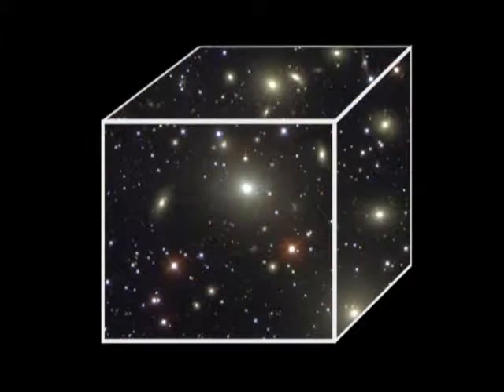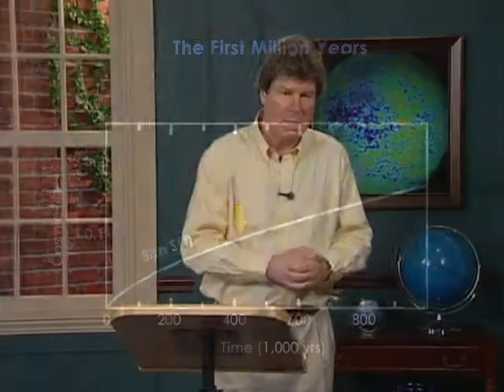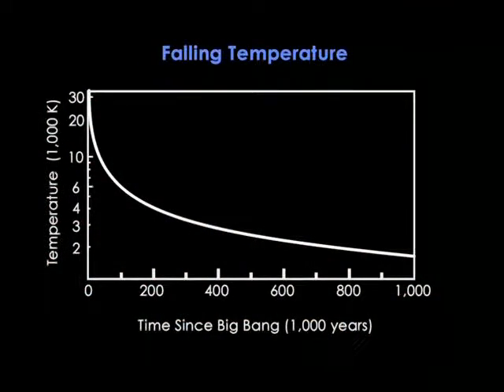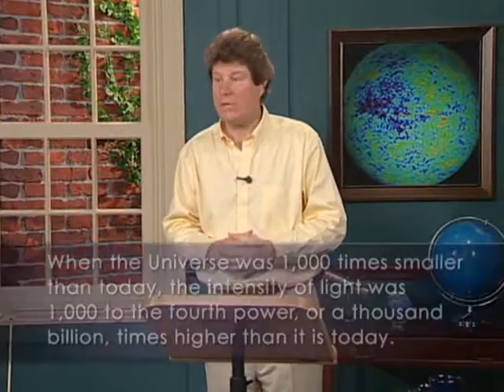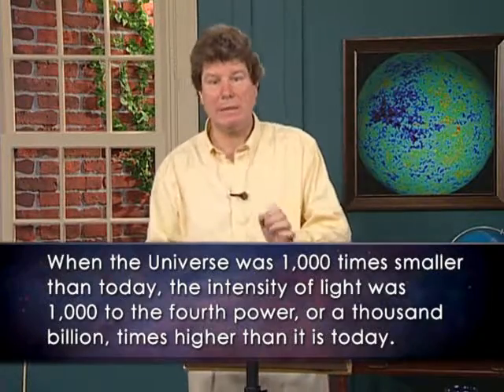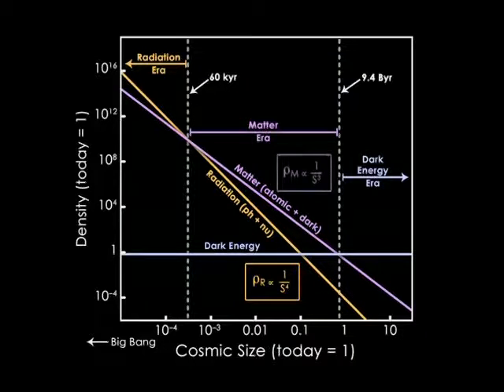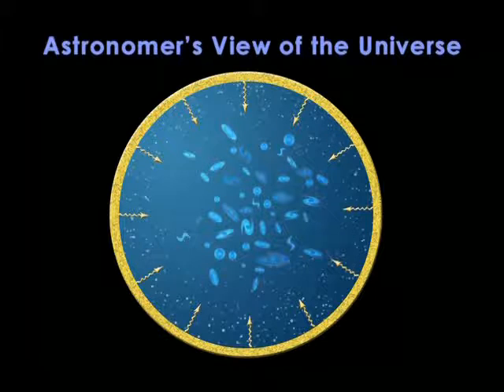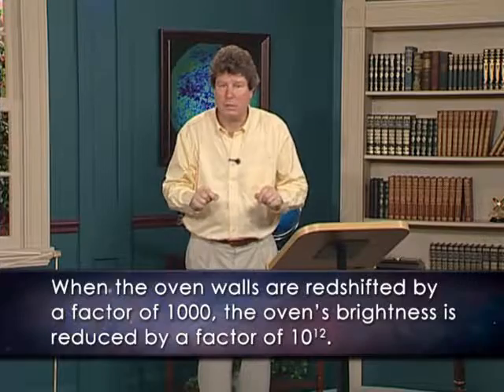14 Conditions During the First Million Years